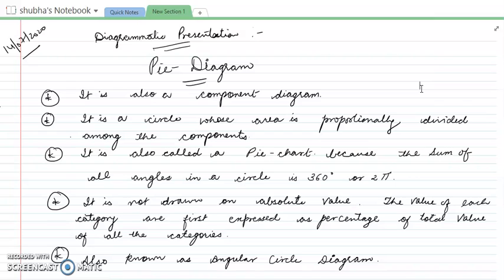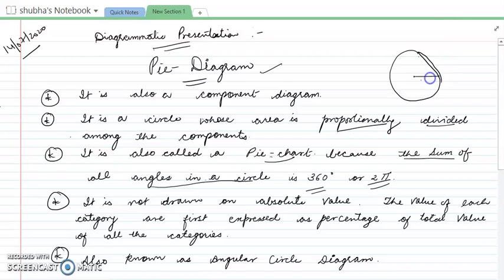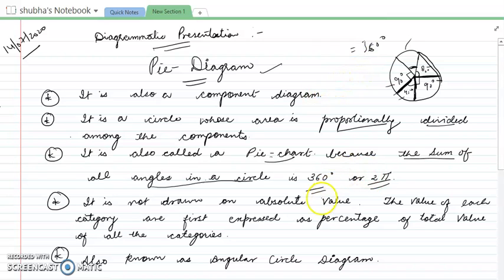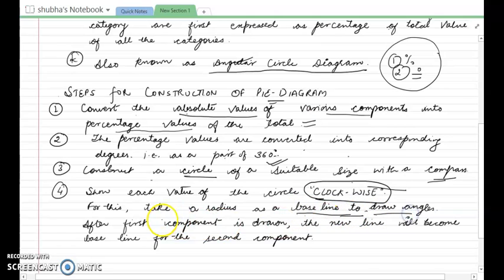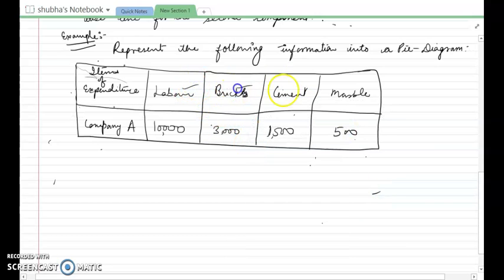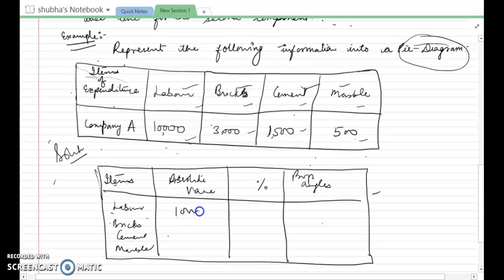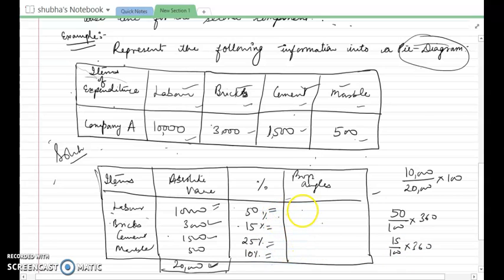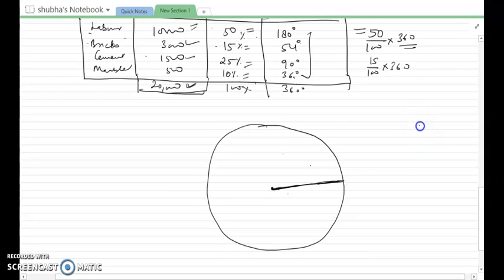Class XI | Statistics | Presentation( Pie-Diagram) | 14/07/20 | By Shubha Sachdeva